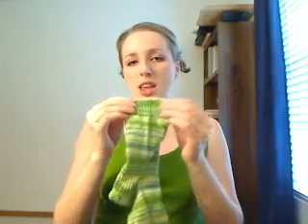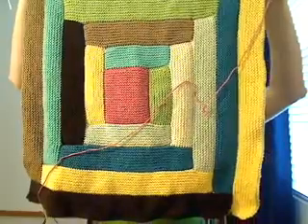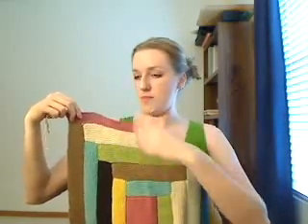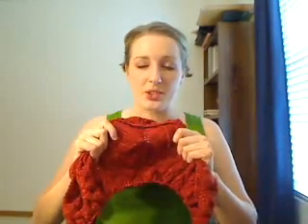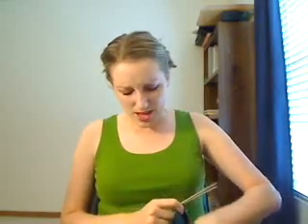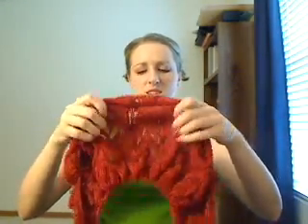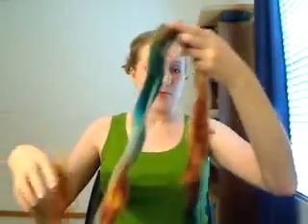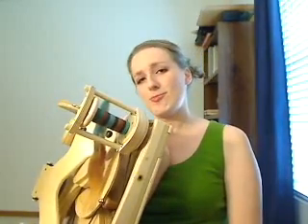Episode 50, Part 1 - Traveling Through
This week and next week have been/will be traveling weeks for me!  Hope to get a lot of knitting done to show you!